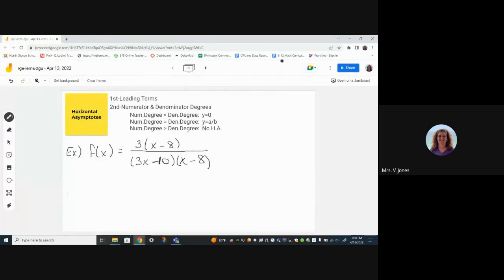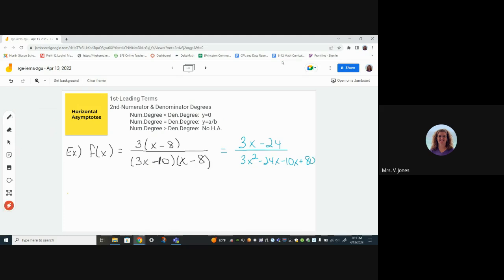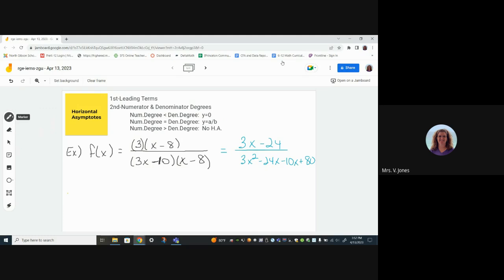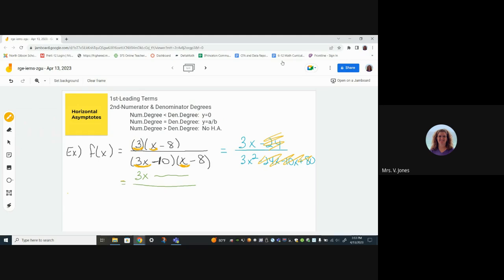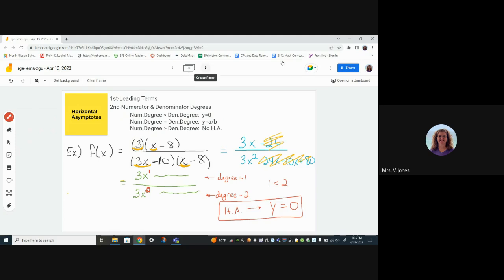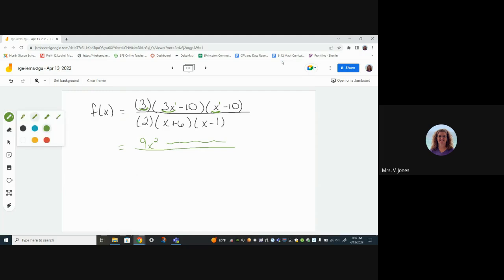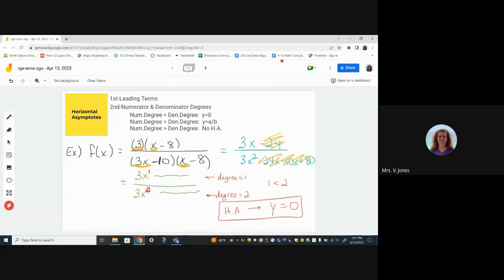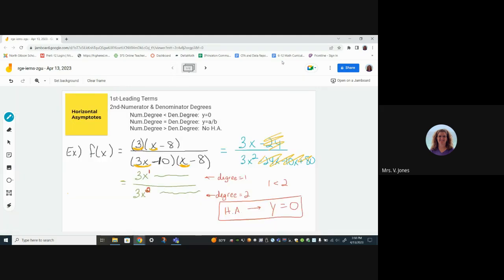9-4: HORIZONTAL ASYMPTOTES (Delta)